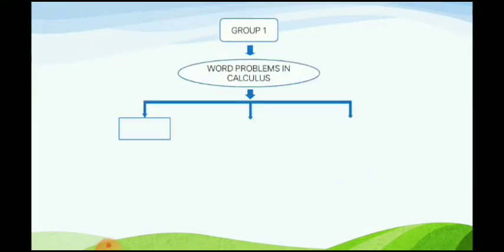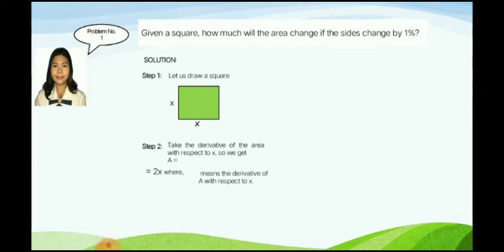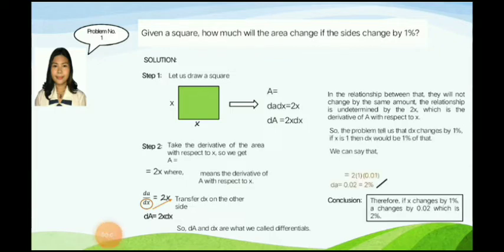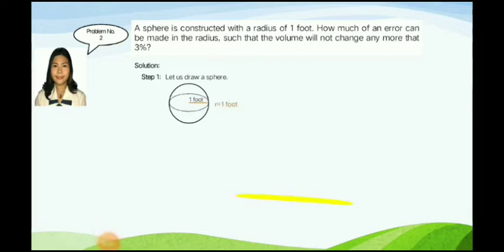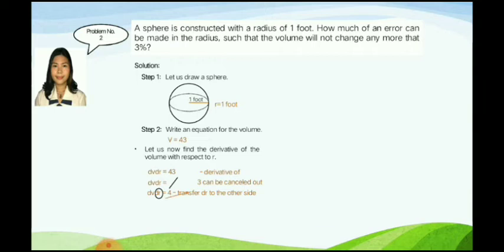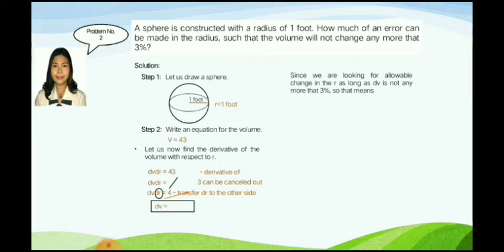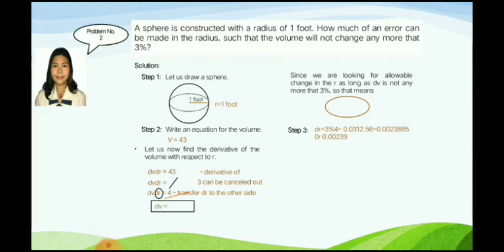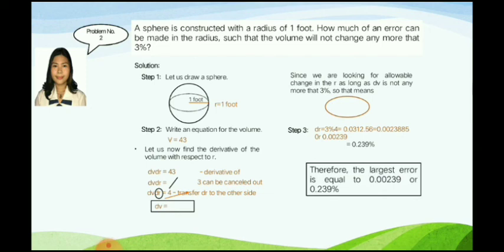FINAL OUTPUT | PROBLEM SOLVING, MATHEMATICAL INVESTIGATION AND MODELLING